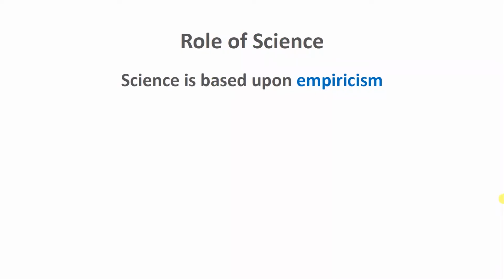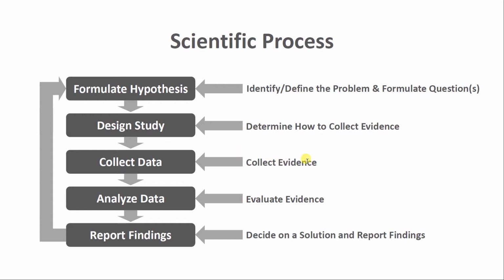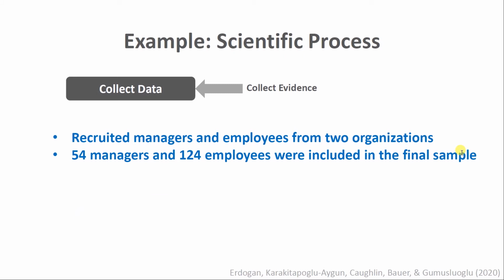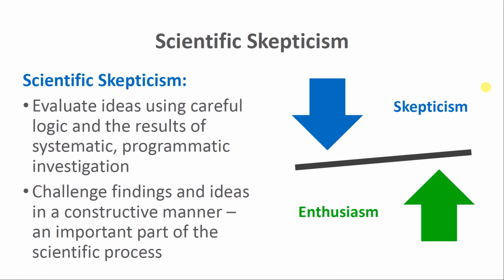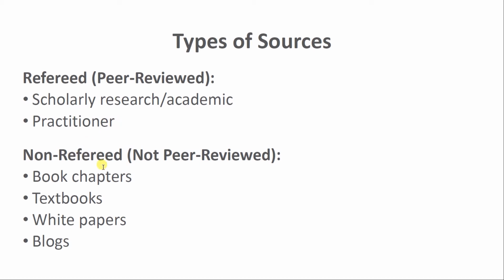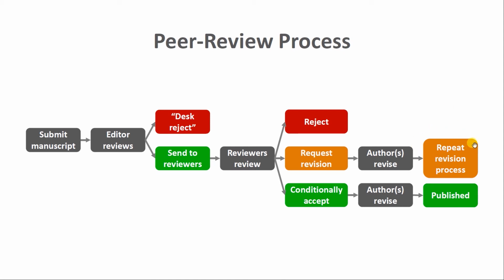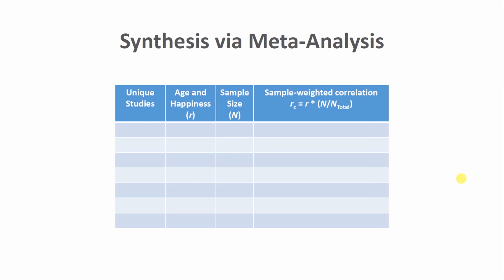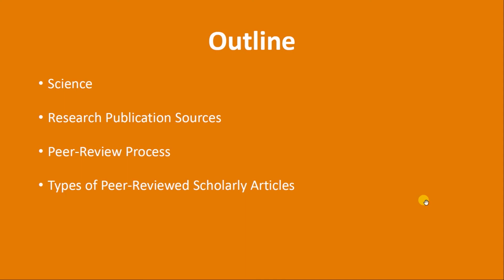Understanding the Scientific Research Process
This lecture describes and explains scientific process, including the role of replication and synthesis/review.